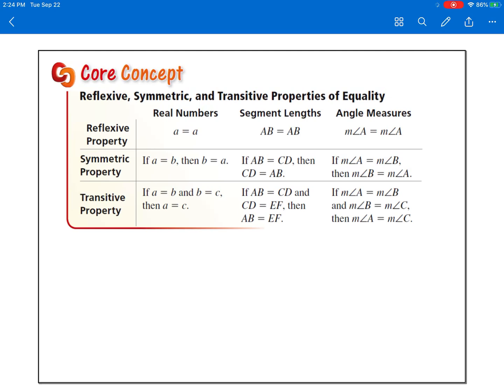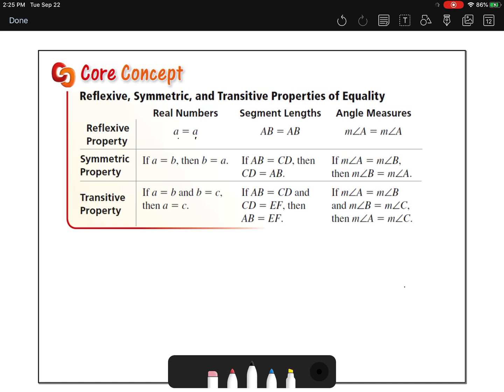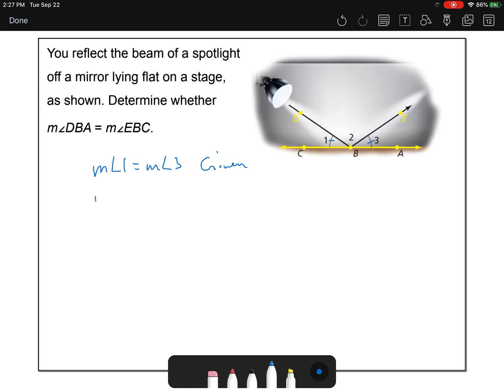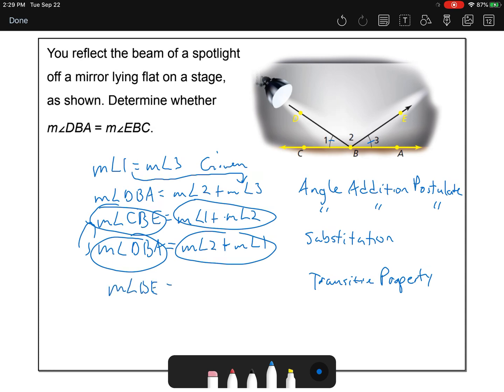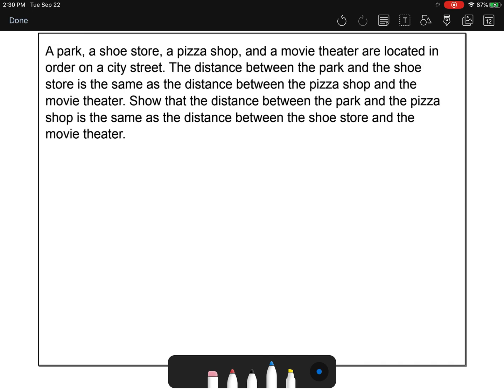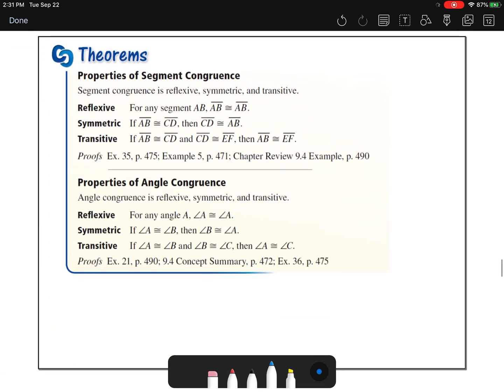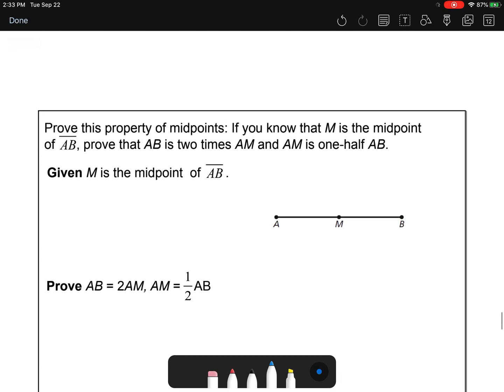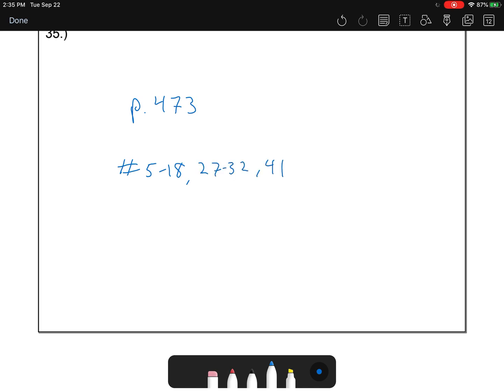9 4 video